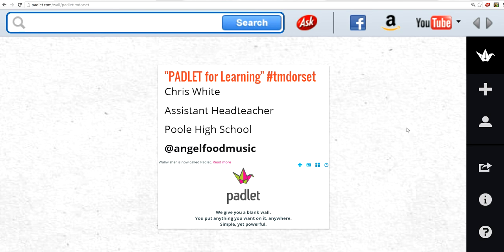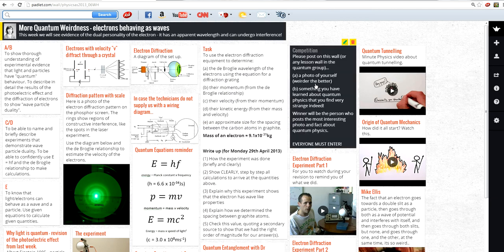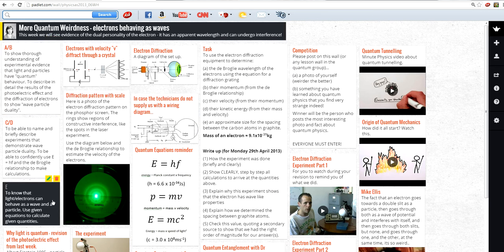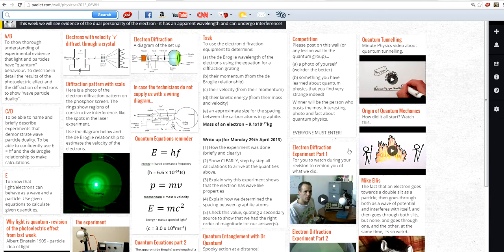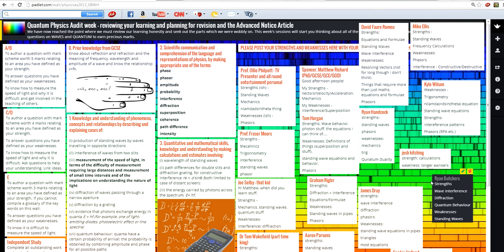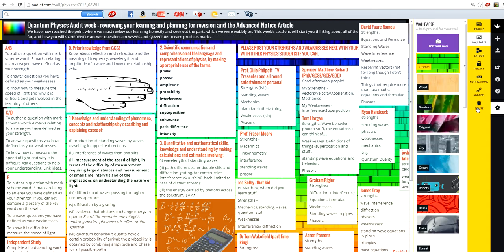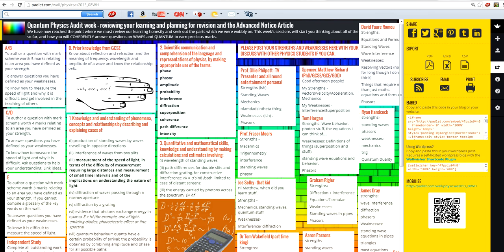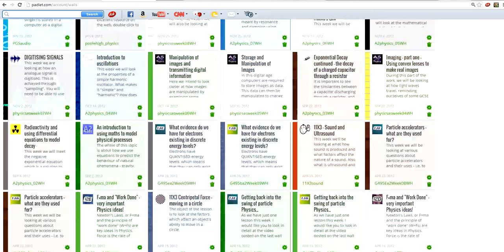Padlet for Learning TMDorset 16 May 2013, Gillingham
My presentation for tmdorset, Thu 16th May 2013.